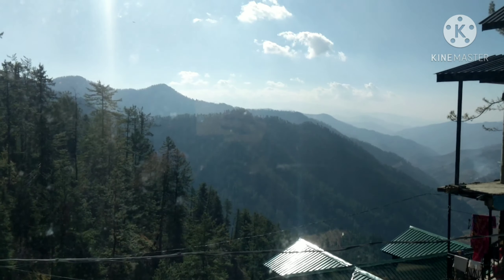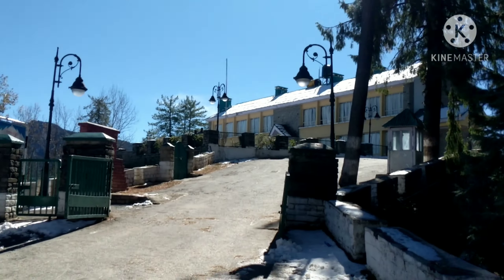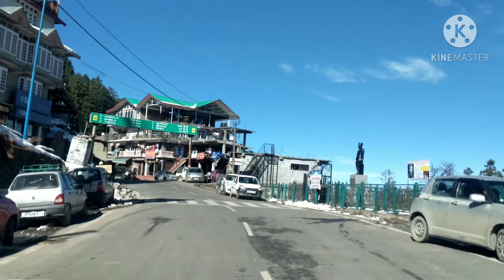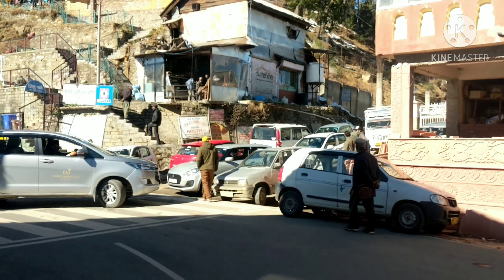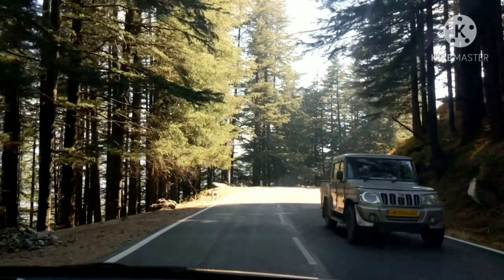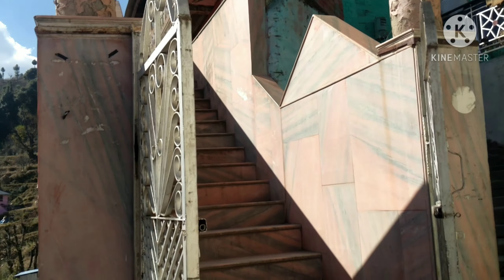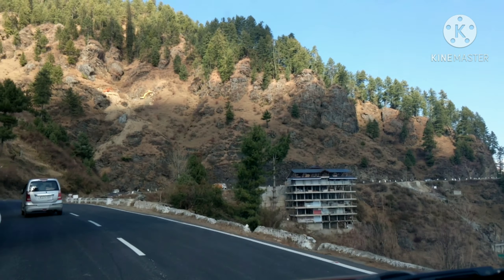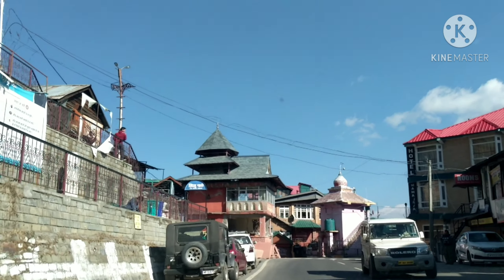VISITING MANENASHWAR MAHADEV TEMPLE ,HOCKEY STADIUM AND EXPLORING NARKANDA ❄️🌨️🥶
HELLO EVERYONE !!
IN THIS VIDEO I AM GOING TO SHOW YOU SOME GLIMPSE OF OUR BEAUTIFUL TOWN NARKANDA. IT IS A SMALL TOWN IN DISTRICT SHIMLA OF HIMACHAL PRADESH.  WE HAVE ALL THE ITEMS OF BASIC NEEDS AVAILABLE HERE.
SKIING SLOPE IS ONE OF THE AMIN HIGHLIGHT OF NARKANDA. MANY NATIONAL AND STATE EVENTS OF SKIING HAVE HELD HERE.
AFTER THAT WE WENT TO A VERY FAMOUS TEMPLE WHICH IS ABOUT HALF AN HOUR DRIVE AWAY FROM NARKANDA. IT HAS A VERY SERENE VIEW.

The Shilaroo Hockey Stadium is a hockey stadium located in Shilaroo, Himachal Pradesh, India. This Stadium is the world’s highest altitude hockey stadium at around 8,000 feet (almost 2,500 meters above sea level) and it’s surrounded by Narkanda and Hatu Peaks.